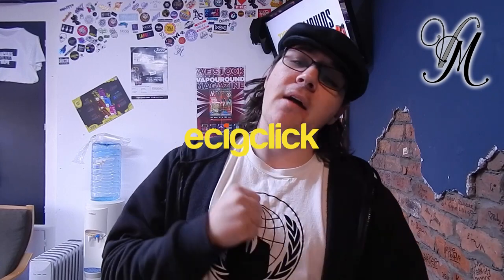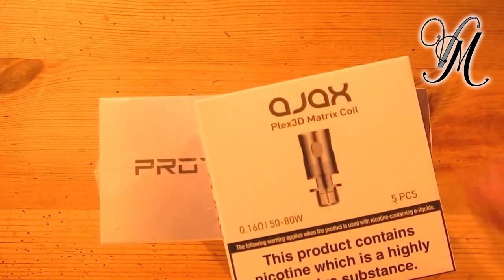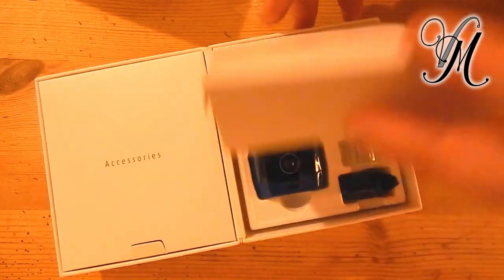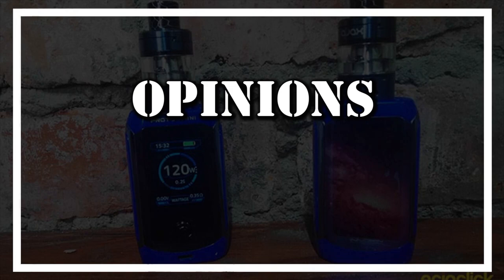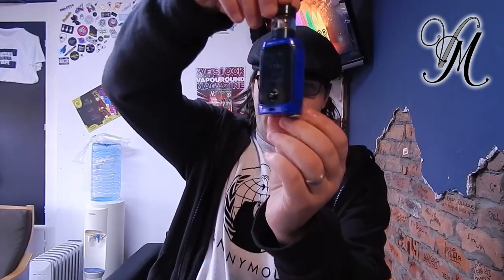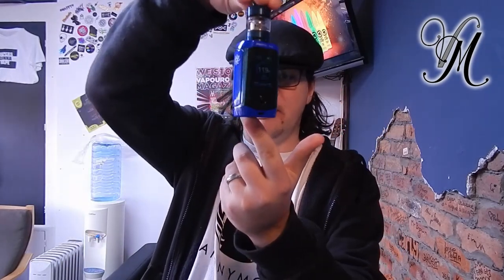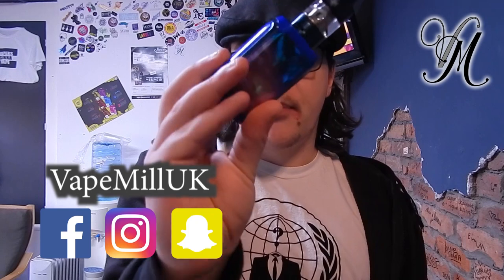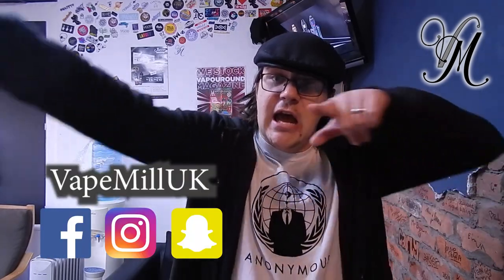Innokin Proton Mini AJAX Kit Review | Unboxing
In this video I Unbox the Proton Mini Kit and discuss it after using it for a week.

Terms!!! Conditions!
1) Winner Must be 18+!
2) Winner Must pay for the postage (or collect)
4) Winner Must have commented (obviously that's how i'm choosing)
5) Winner Must Claim within 2 weeks of the announcement date.
6)Winner understands the kit is used (for 1 week).

Join us on:
Facebook.com/VapeMillUK
Instagram.com/VapeMillUK